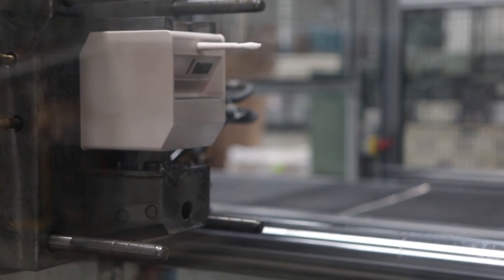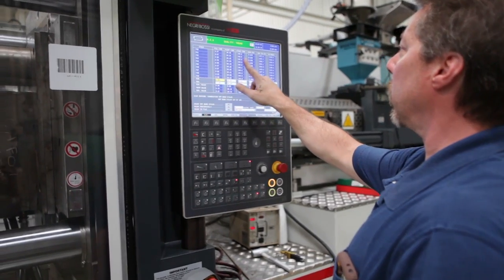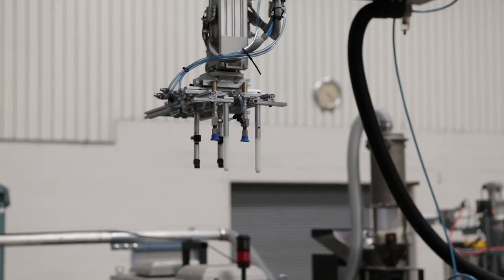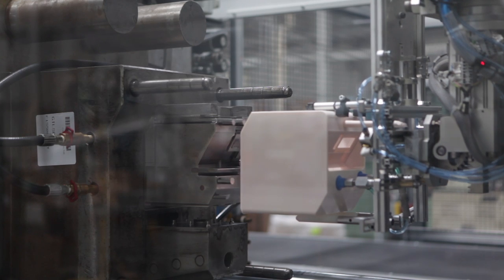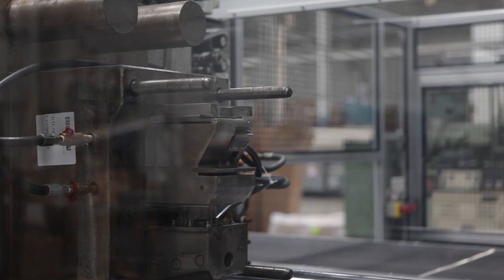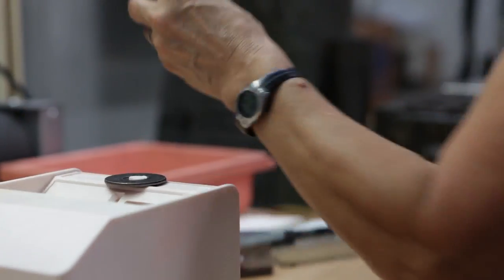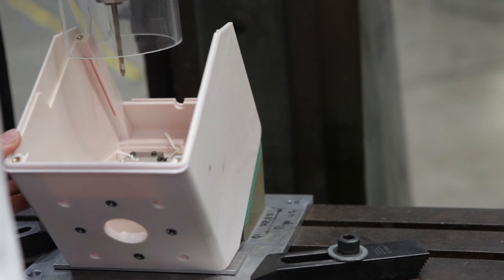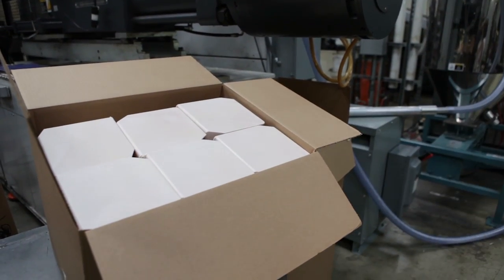Insert Molding: Safety and Consistency Through Automation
Ferriot's core expertise in injection molding is perfectly exemplified in their innovative insert molding process. Insert molding is the placing of an object (insert) into an injection mold and then encasing some portion of it in plastic. Ferriot's insert molding solutions use a combination of process optimization and robotic automation to produce parts with a high level of consistency and repeatability. This automation helps to ensure the safety of our staff as well.

Ferriot engineers are equipped to design the best solutions for any insert molding project and our facilities have the capacity to manufacture insert-molding projects normally unavailable in the contract manufacturing marketplace.